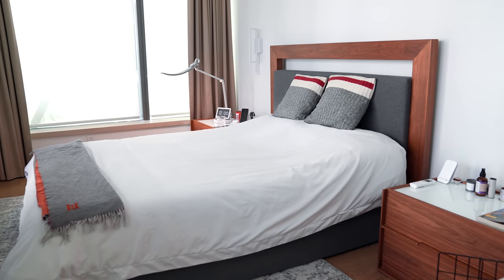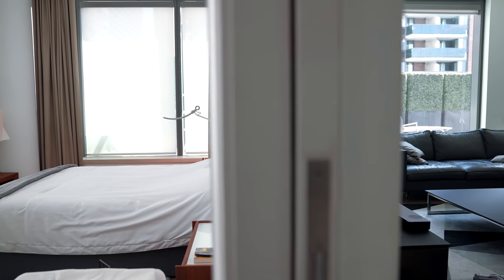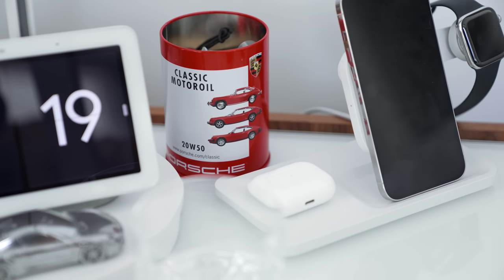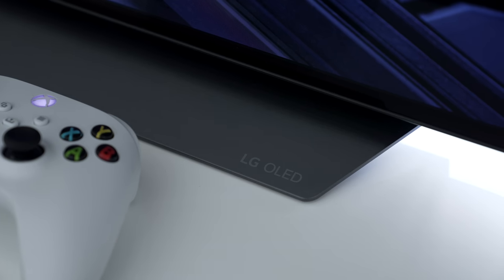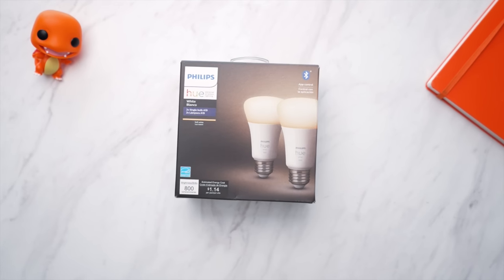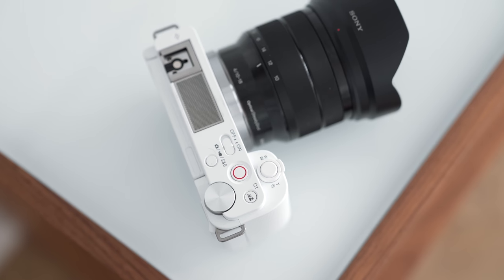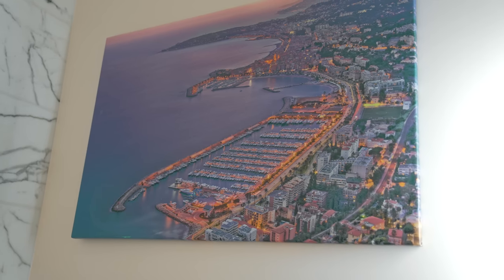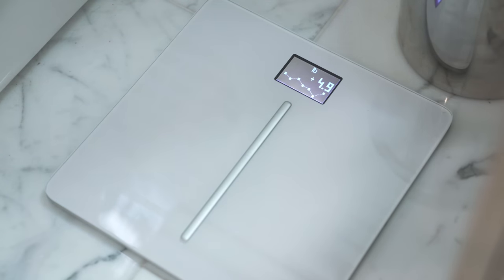My Minimal TECH Bedroom Setup Tour - 2021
Here's my updated Bedroom Setup Tour in 2021. We got a new family member as well as a ton more tech upgrades! All items are linked below.

Leesa Bed
Logitech Powered 3-1 Dock
Google Nest Wifi
Google Nest Thermostat
Ben Q Reading Lamp
Apple Watch
AirPods Pro
Link's Cage
LG C1 OLED
Xbox Series S
Mass Effect Legendary Edition
Philips Hue Lights
Sony ZV E10
Smart Scale